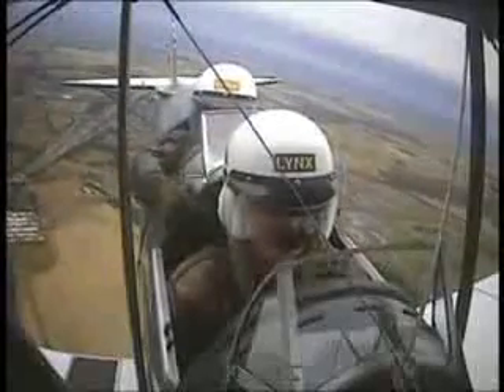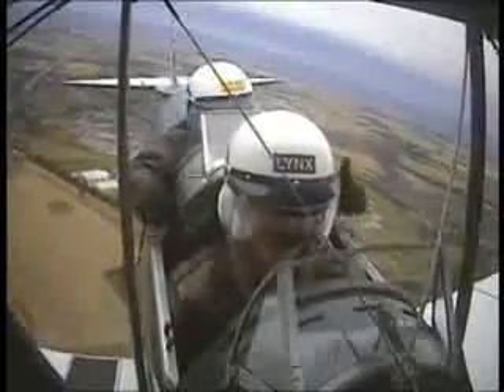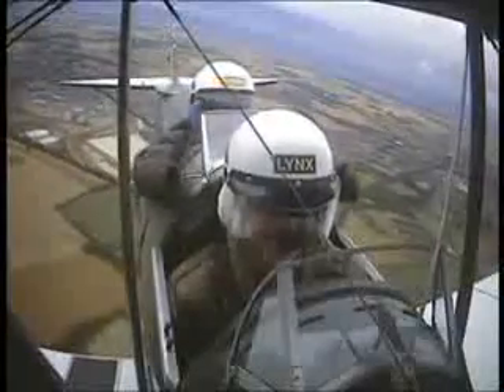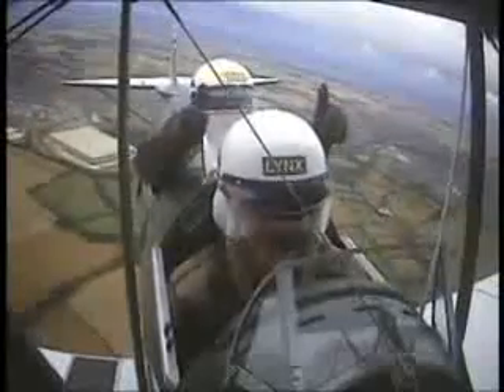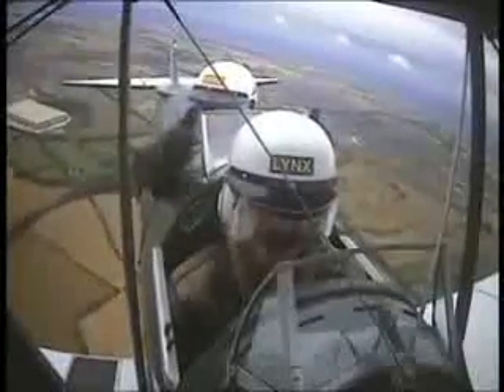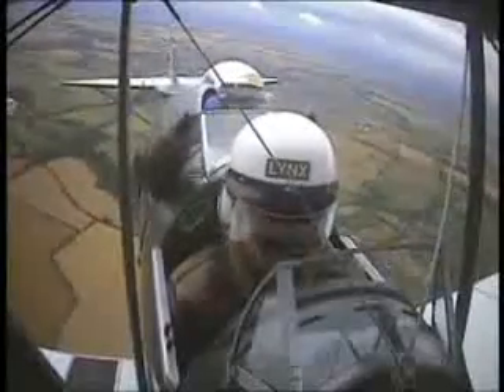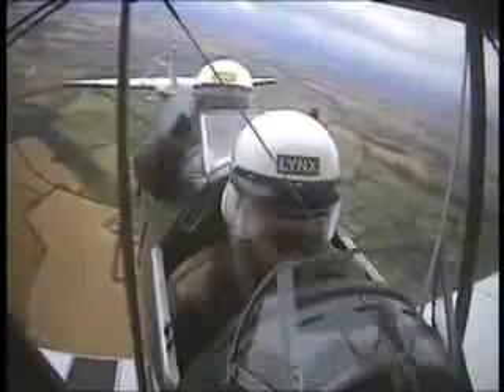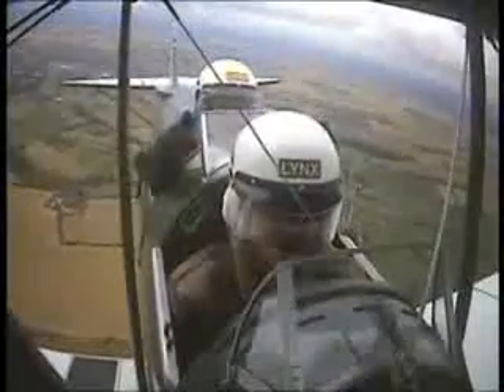Tiger Moth Thrill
This is a trip of pure nostalgia. There is something about an open-cockpit biplane. It has a timeless grace and beauty which perfectly captures the romance and adventure of pioneering aviation. Now you too can experience the exhilaration and excitement of flying in a vintage Tiger Moth. This is an experience you will remember for a lifetime.